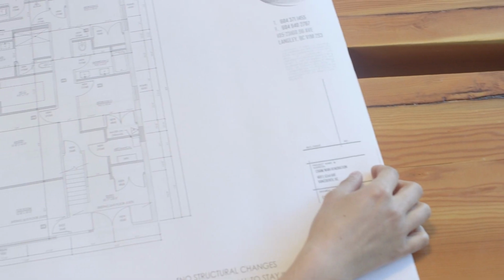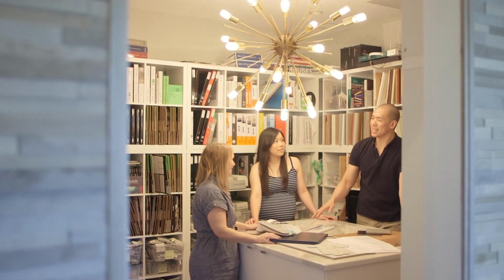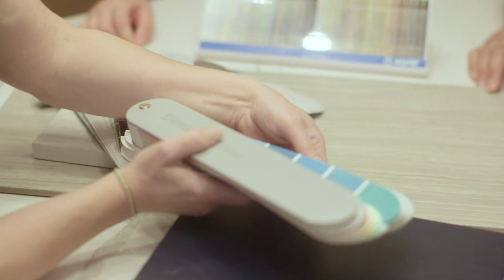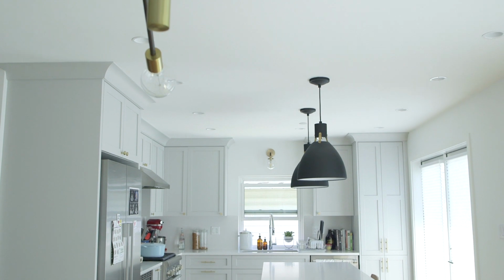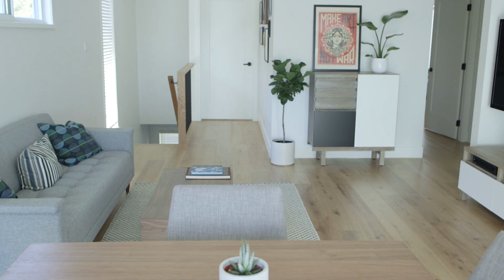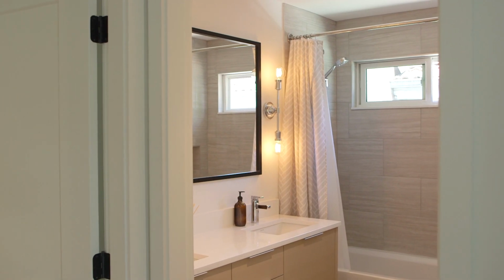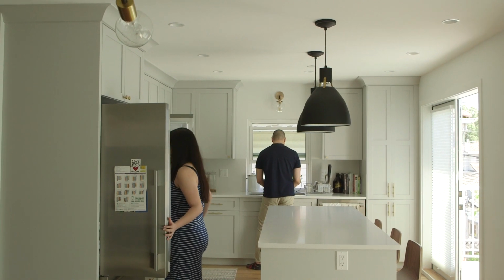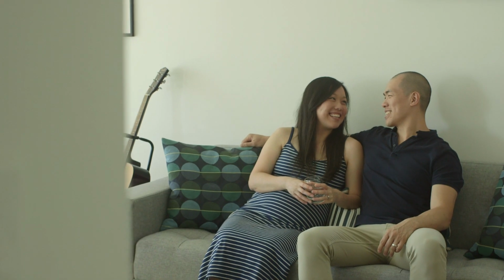Kenorah Client Journey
Here at Kenorah, our unique Design/Build process, backed by our Fixed Price and Schedule Commitment, means that our clients have peace of mind through their entire journey. We're thrilled to work witih such great families to transform their dreams into dream homes.